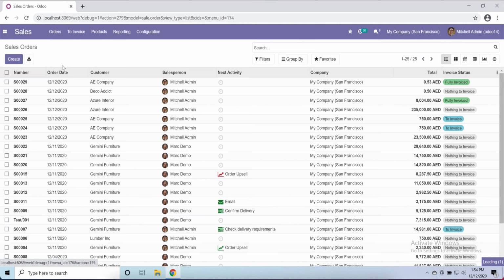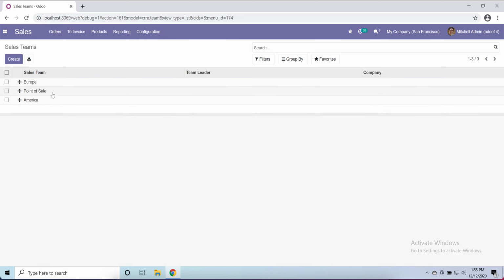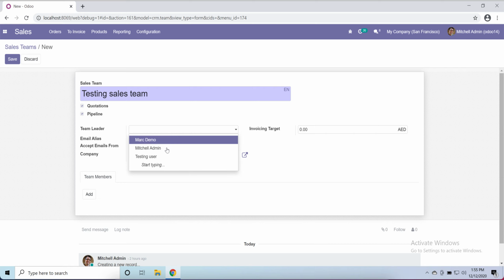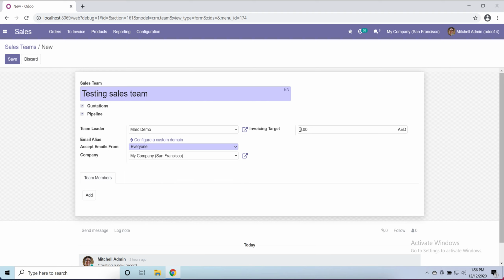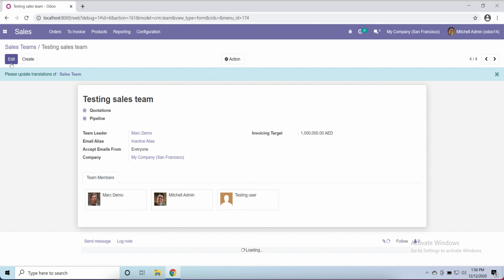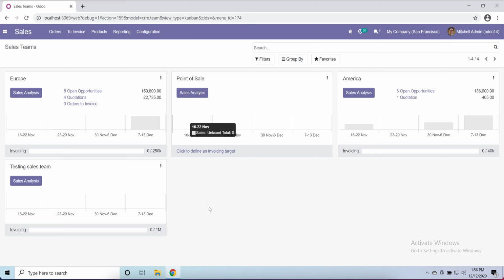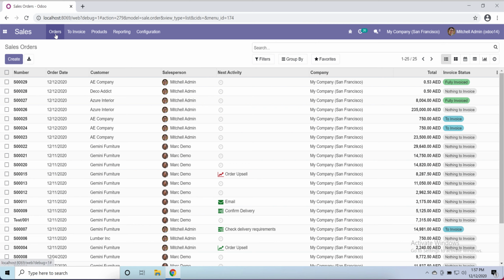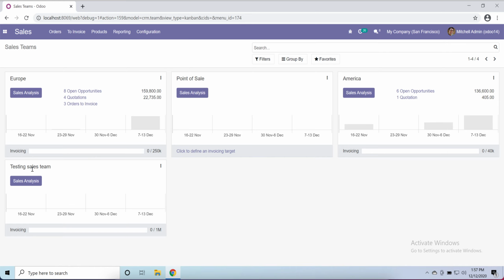Create sales team in odoo 14 part 13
Create sales team in odoo 14.